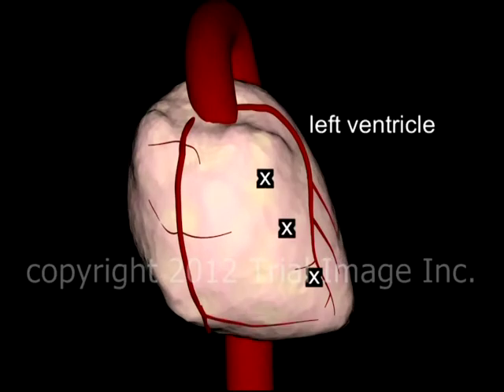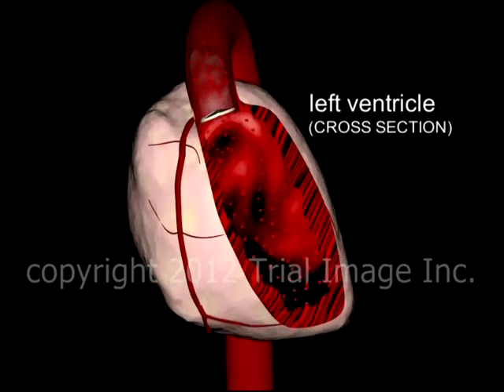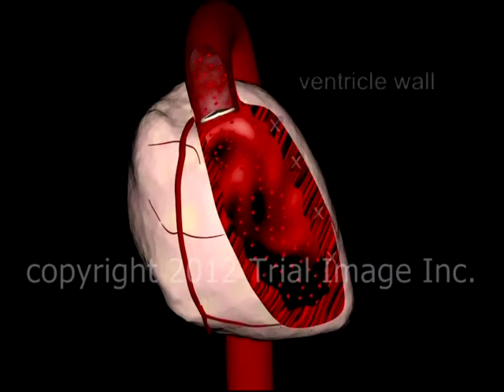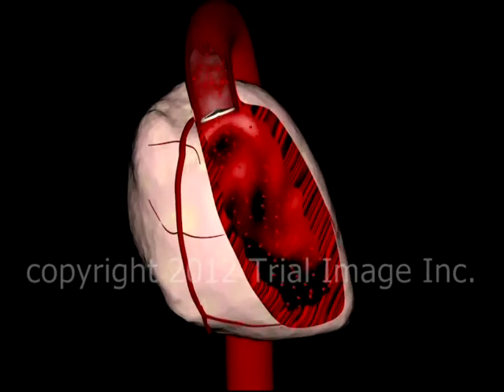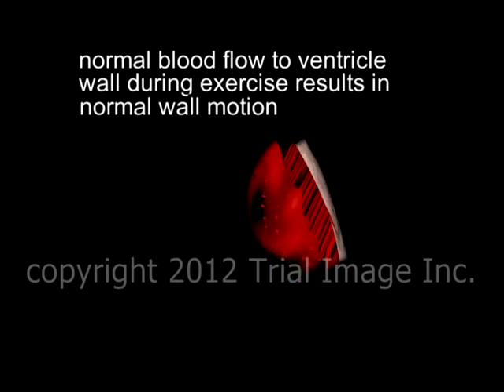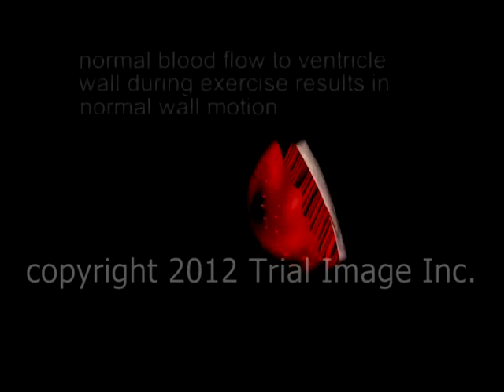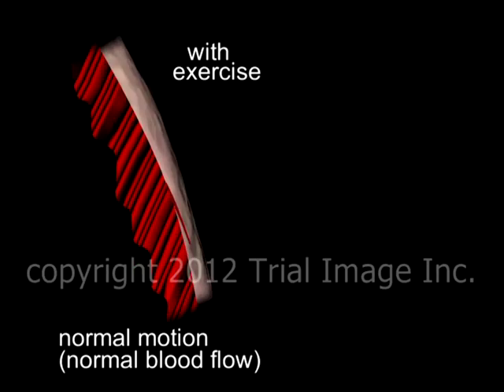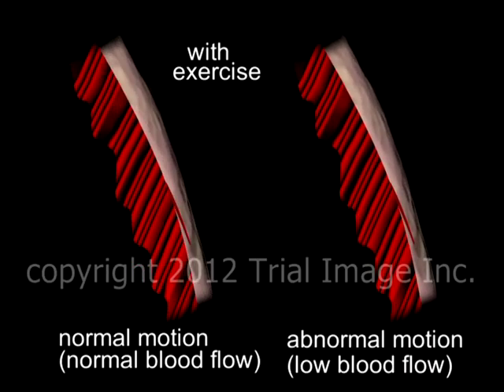Cardiac Wall Motion and Cardiac Ischemia - Animation by Cal Shipley, M.D.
Comparison of left ventricular wall motion, normal at rest, and with exercise in a patient with significant coronary artery disease.